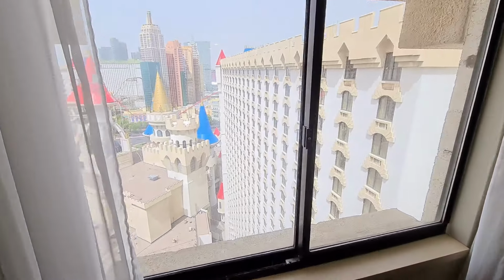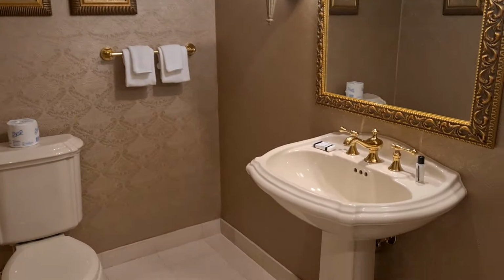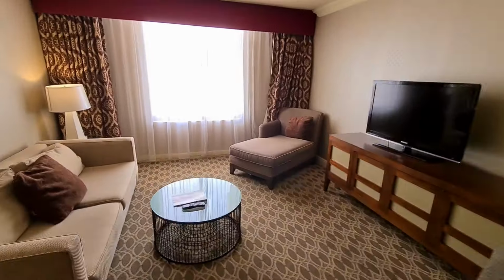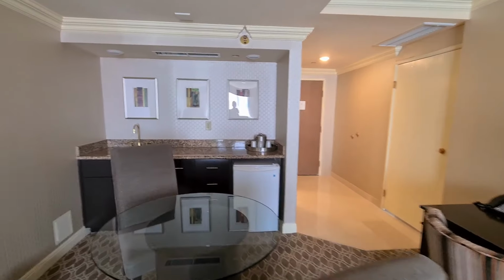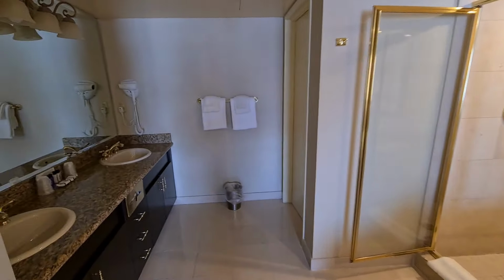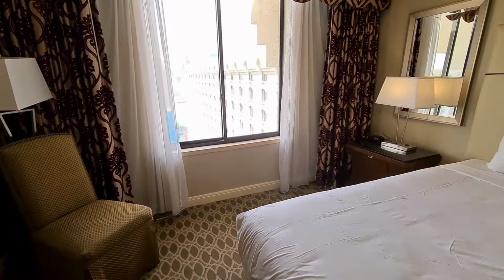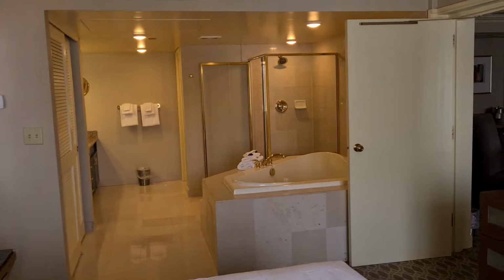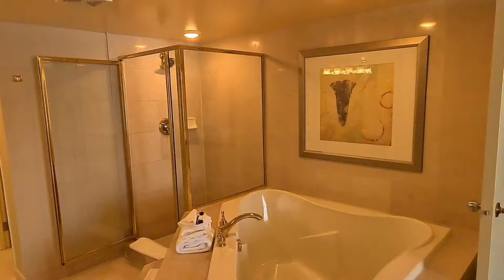Excalibur Royal Luxury Suite room tour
Take a tour of a Royal Luxury Suite Room at Excalibur

From 2022